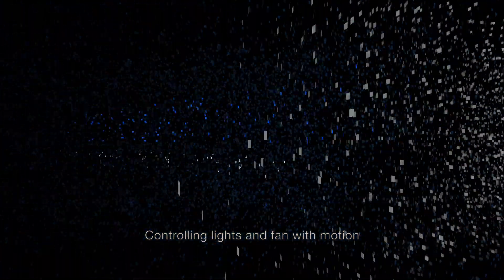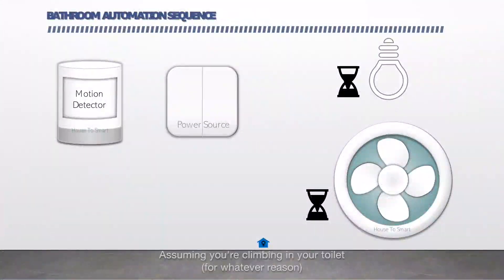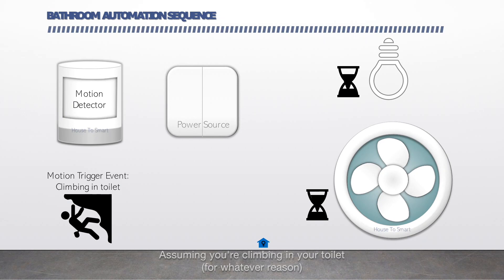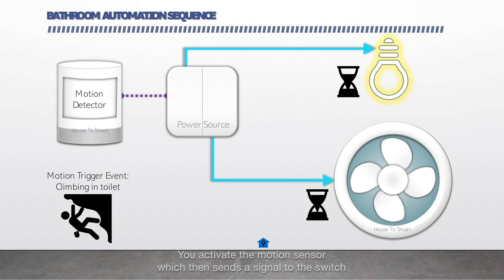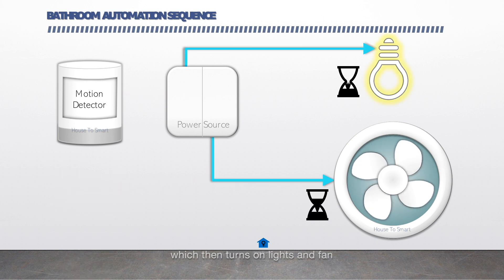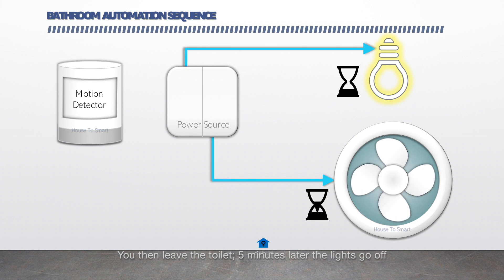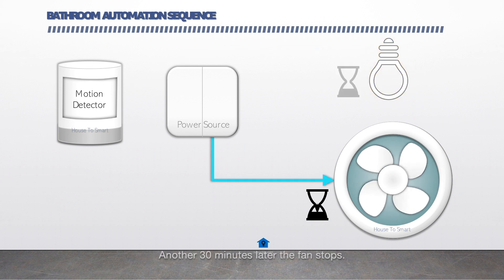Controlling Light and Fan with Motion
Schematic and quick explanation on the sequence of events to control lights and fan with a motion sensor.